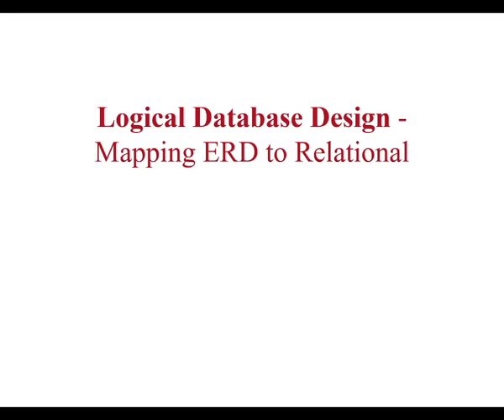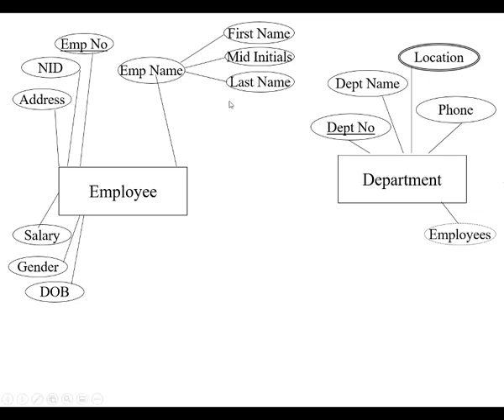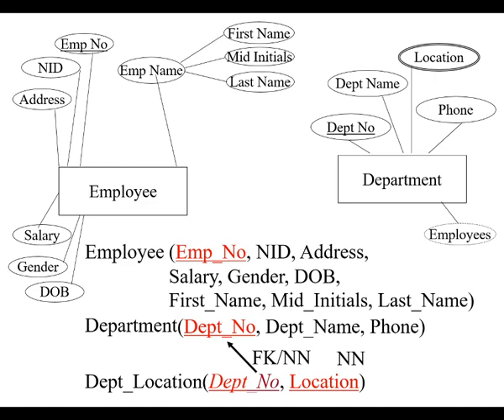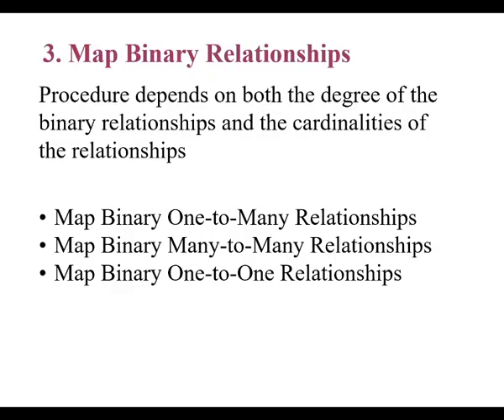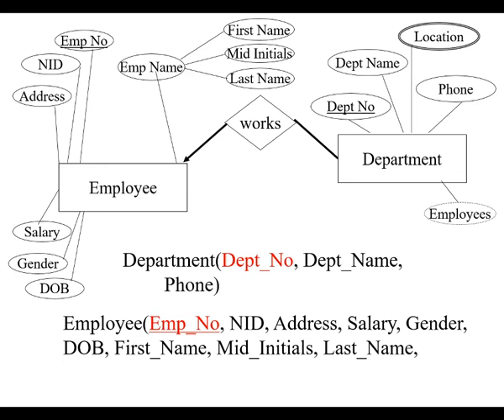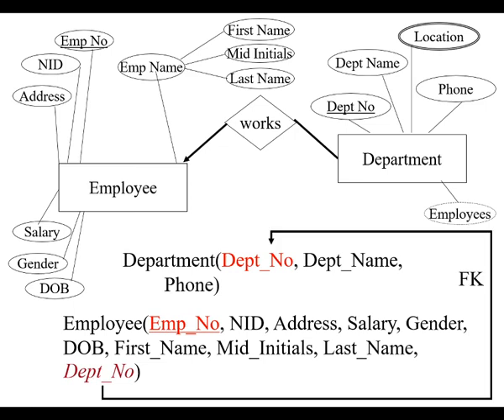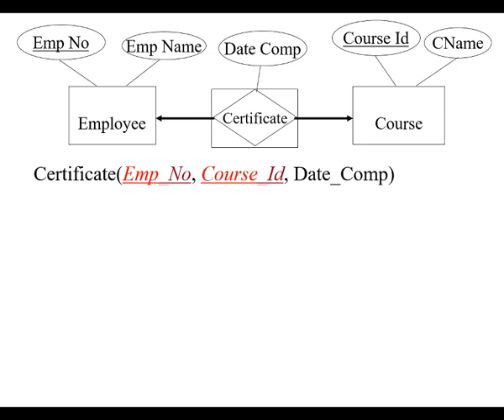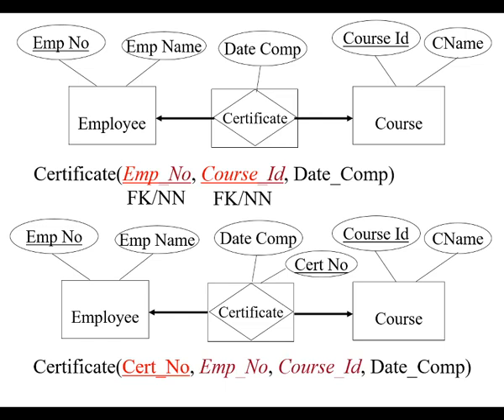Entity Relationship Diagrams Part 1